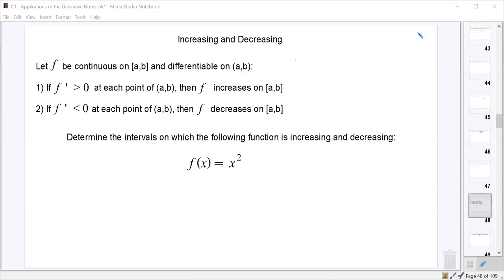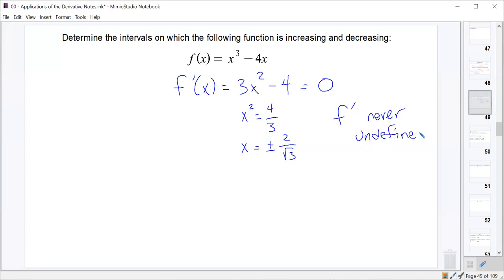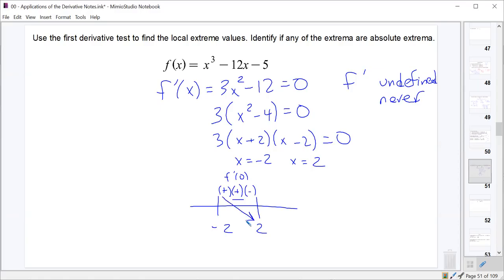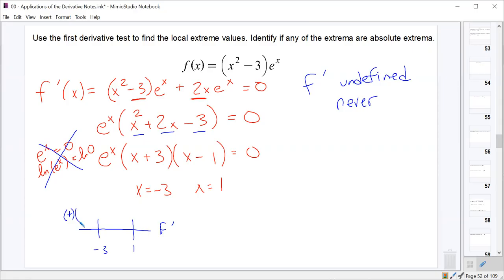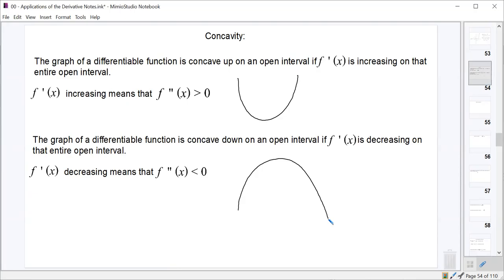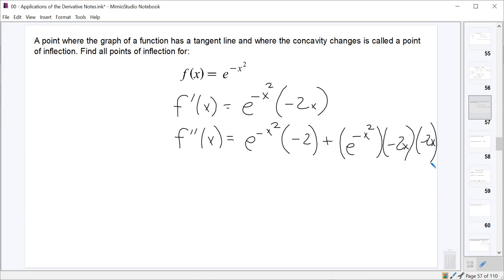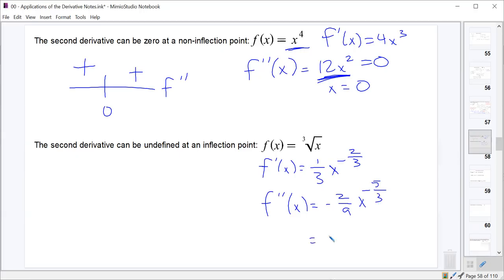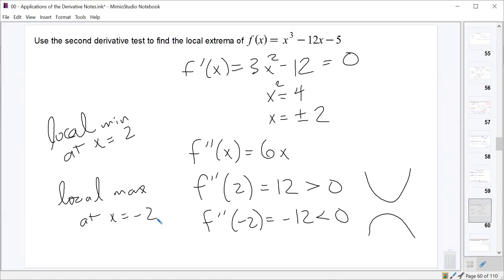Applications of the Derivative Lecture 8 - Increasing/Decreasing Intervals, Concavity, and Extrema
Finding the intervals on which a function is increasing or decreasing. Finding the intervals on which a function is concave up and concave down. Determining the locations of local maxima and minima using both the first derivative test and second derivative test.